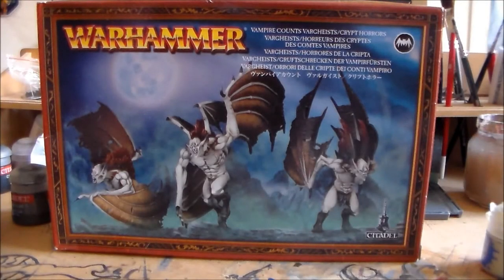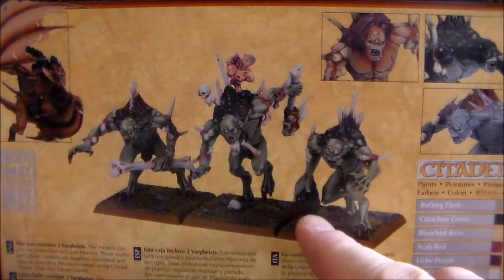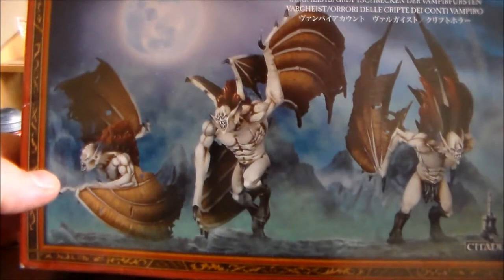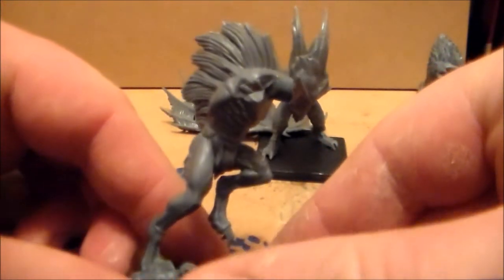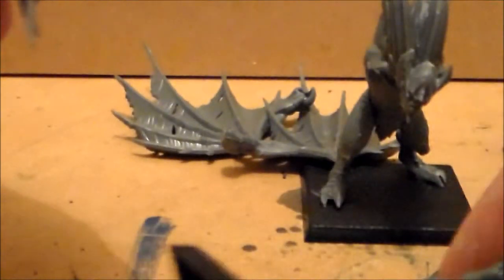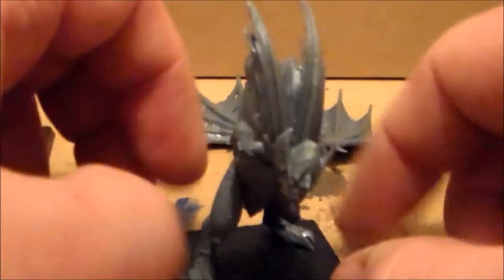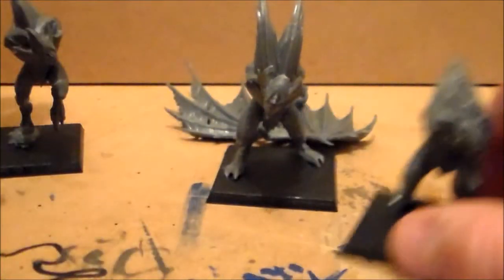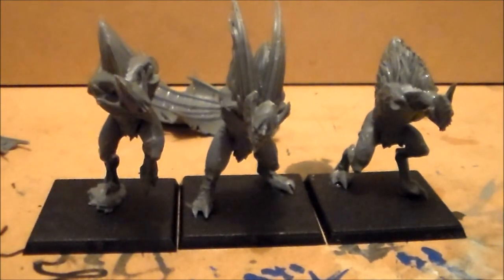LETS BUILD VC Vargheists